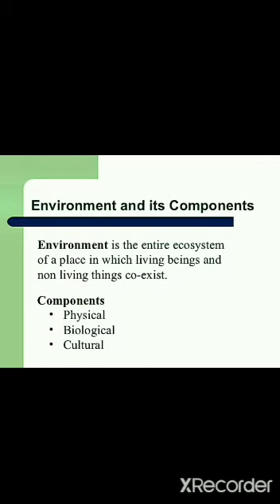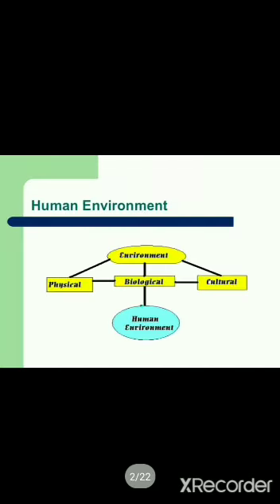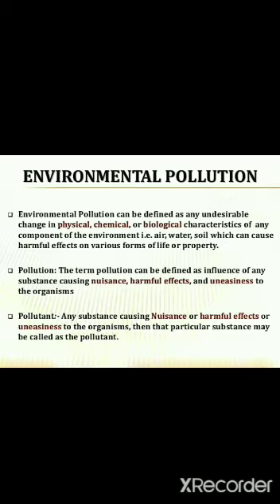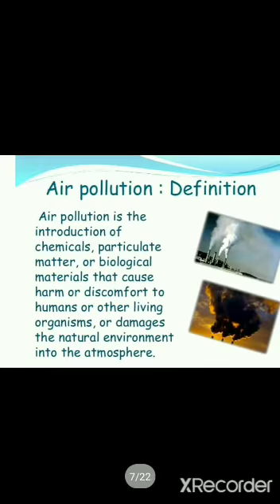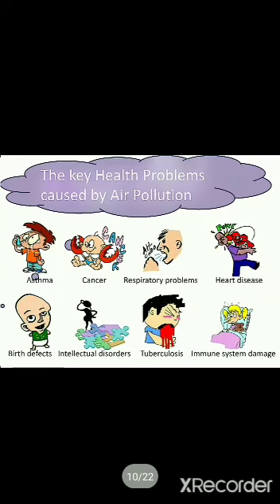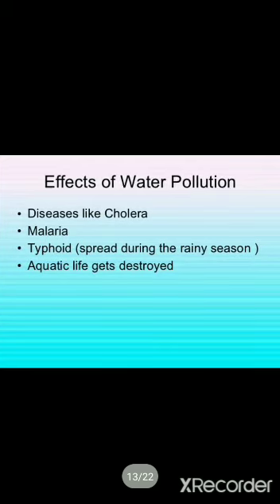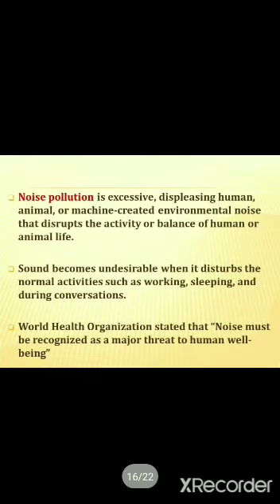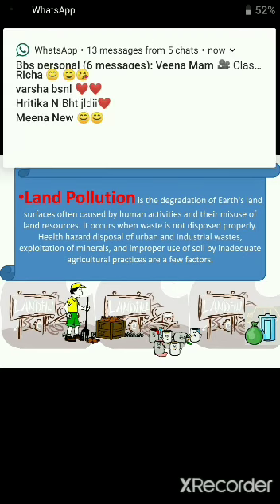Class V Sub Science Topic enviromnen at stake